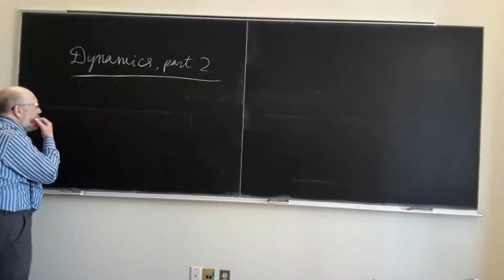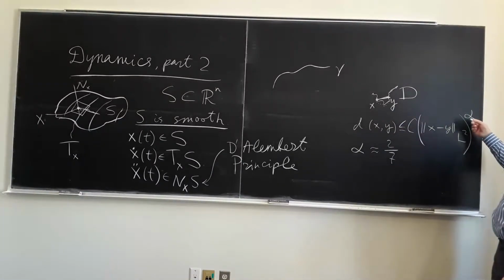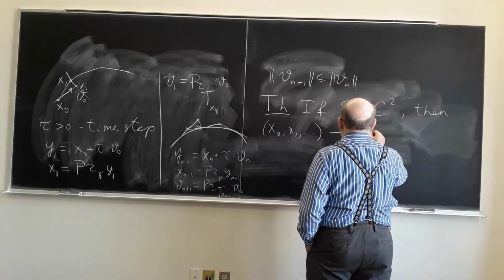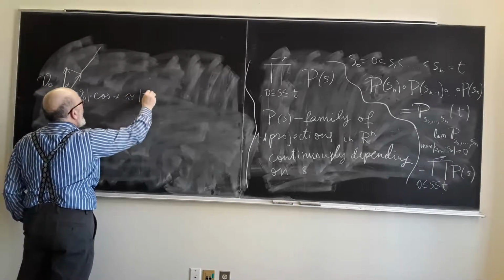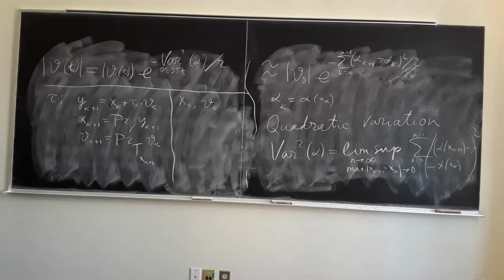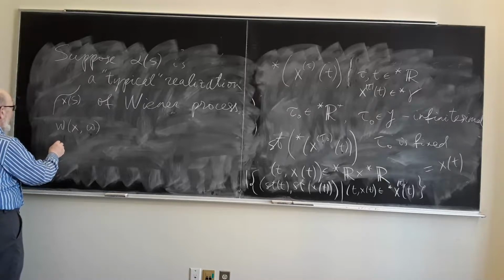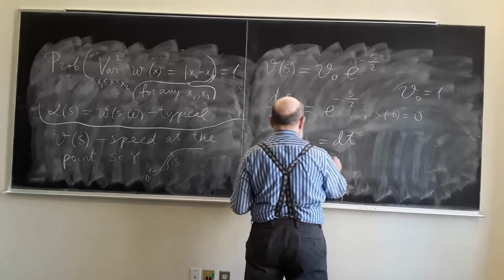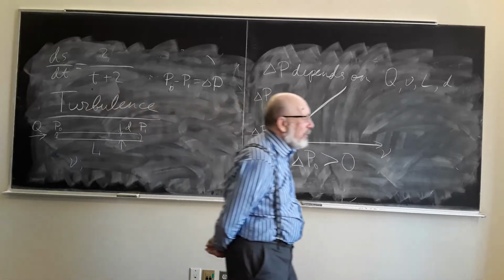NSA Lecture 17